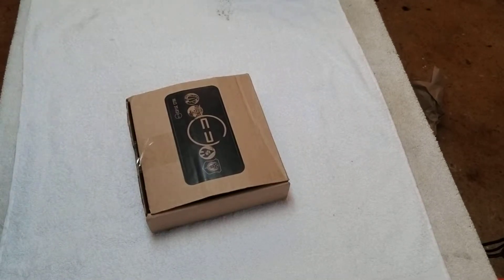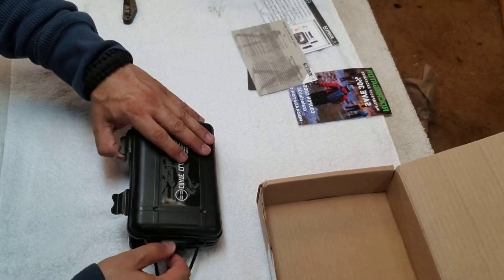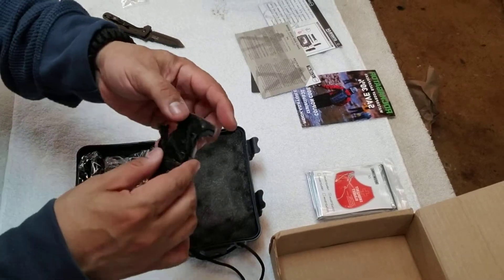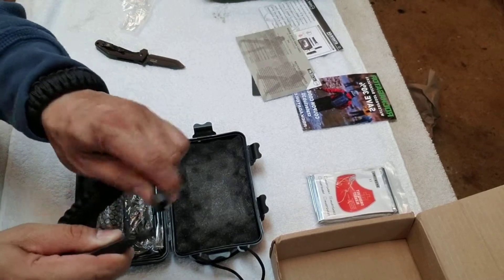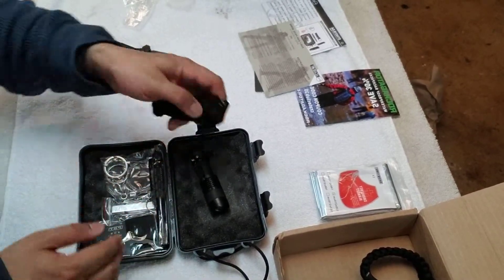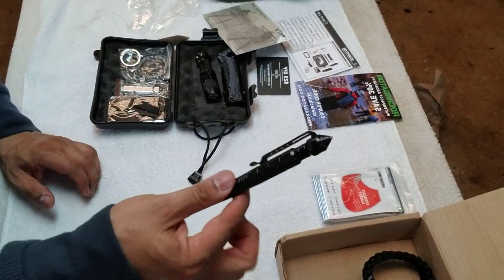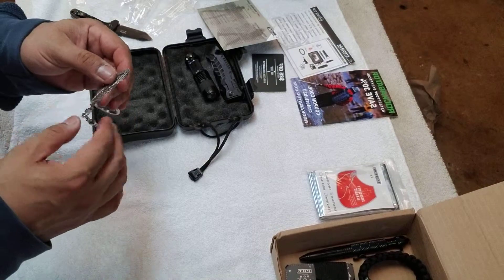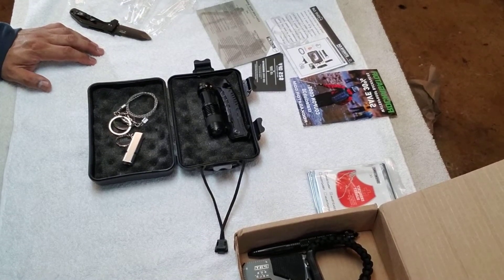Crate Club April 2019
Crateclub.com